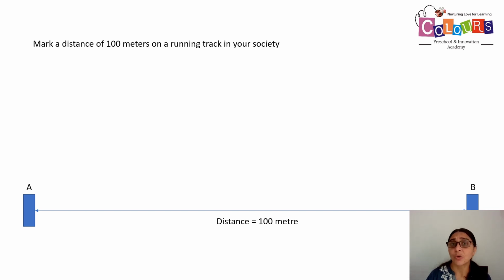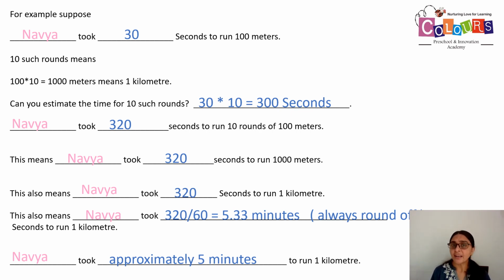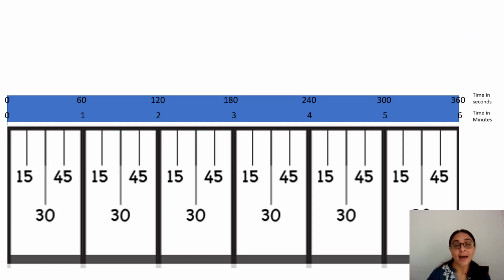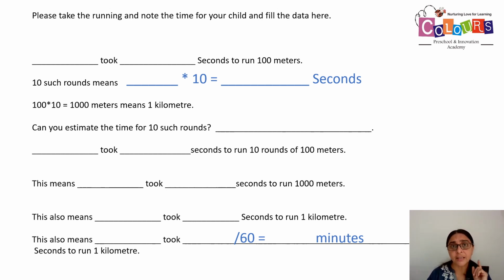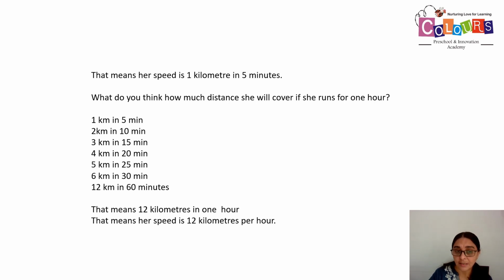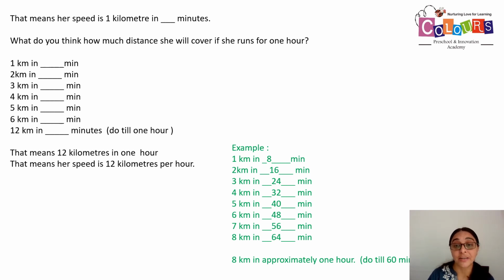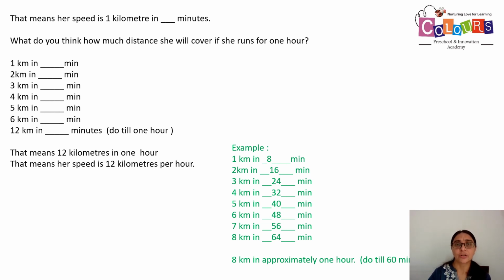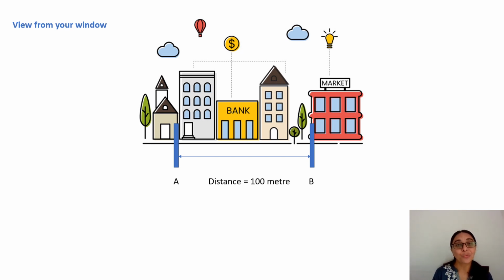Concept of speed with Real time example of car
What if before we teach Formula to children we discover the way to find the result practically? In this video we are teaching about how practically you can find out the speed of a car sitting at home just watching from your window.  School-Parent-child team working together can really create a beautiful learning environment. We hope parents will take interest and come together to simplify learning with Colours.